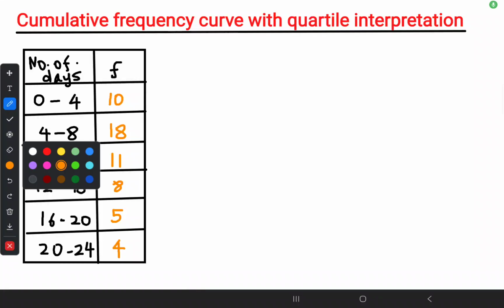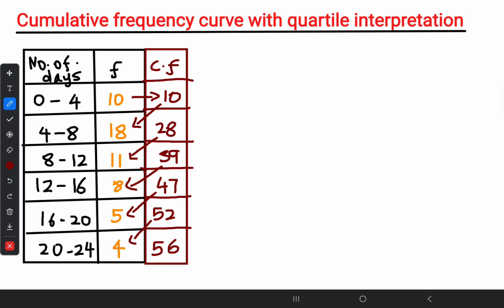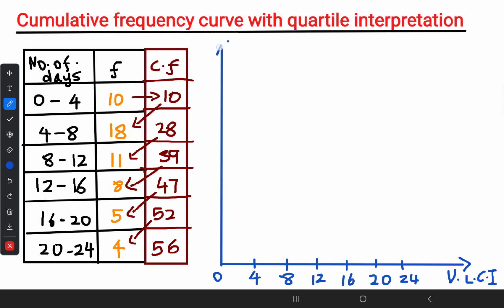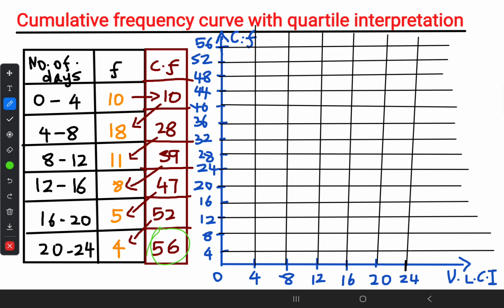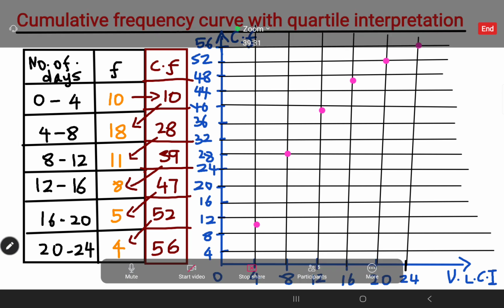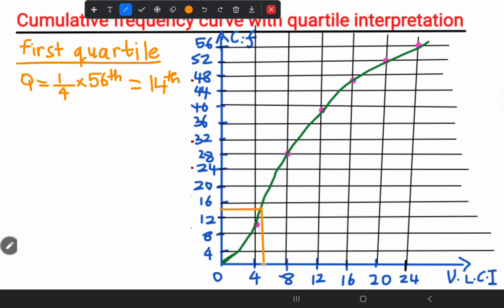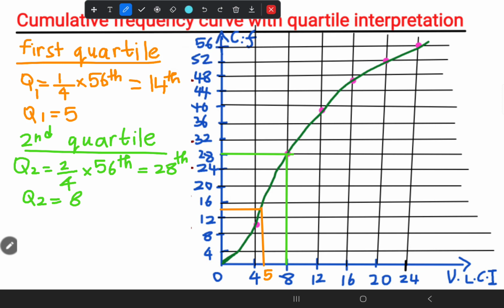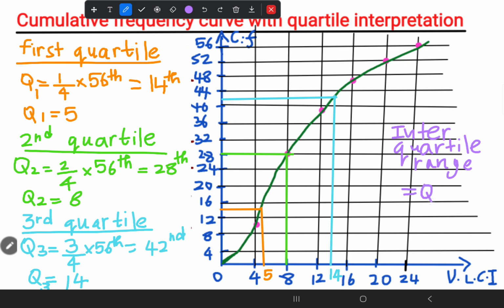Cumulative frequency curve 2️⃣🐉Quartiles , Inter quartile range ↩️ Frequency Distribution curve